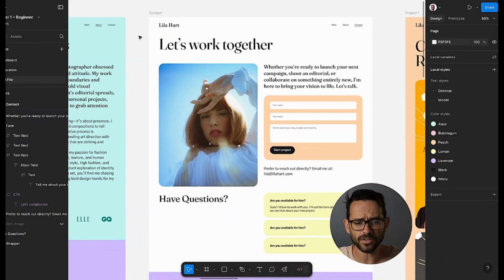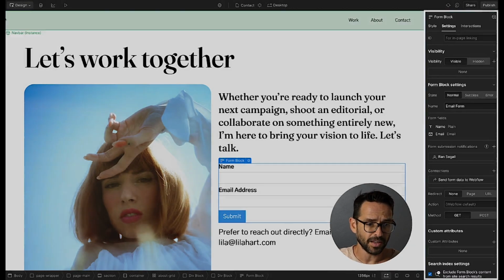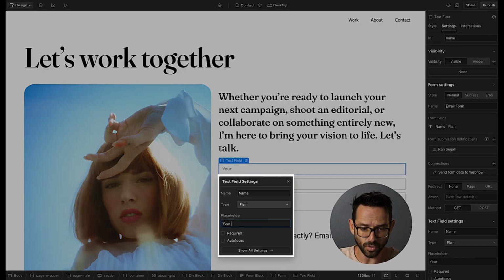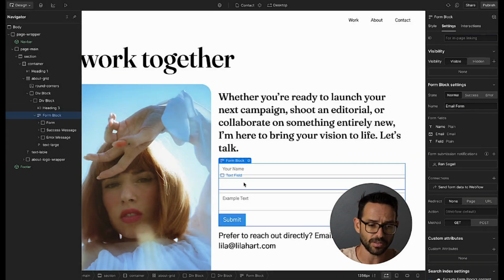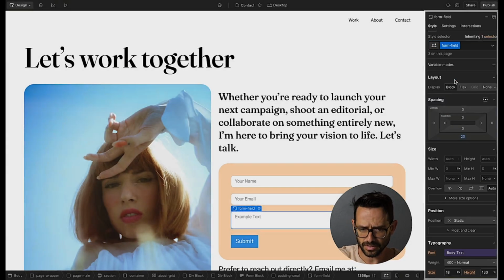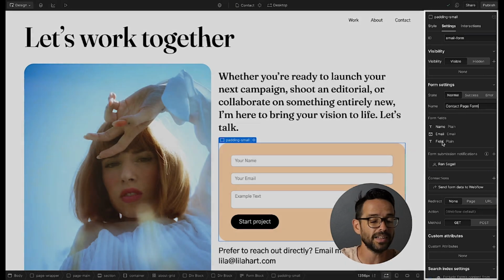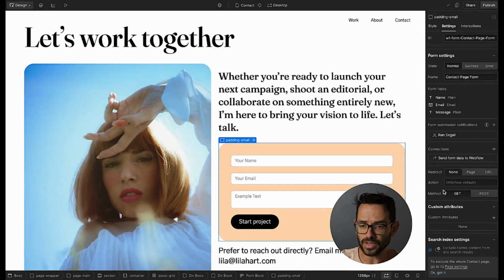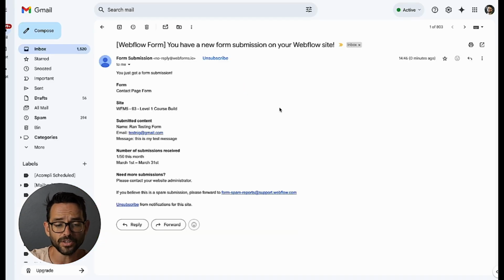03 22 Creating Using forms